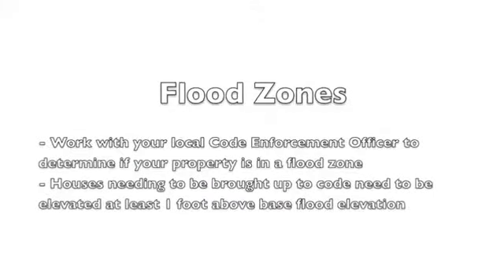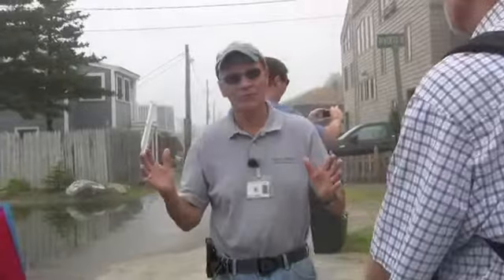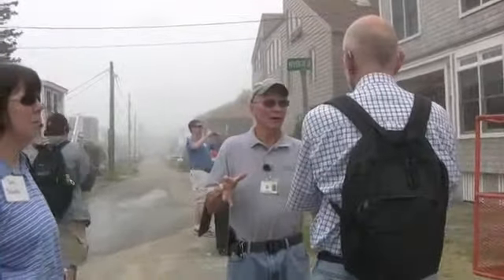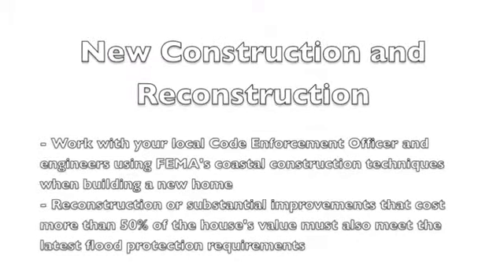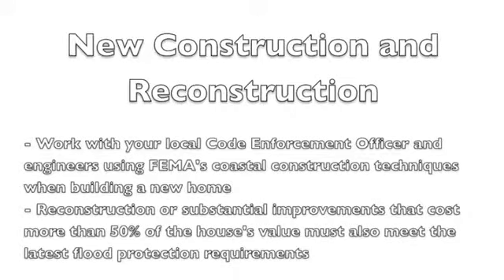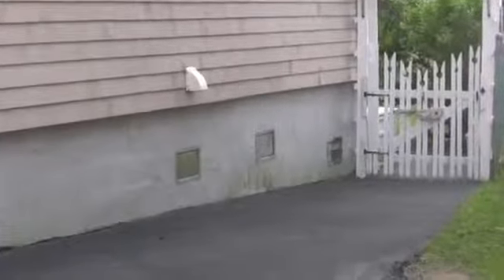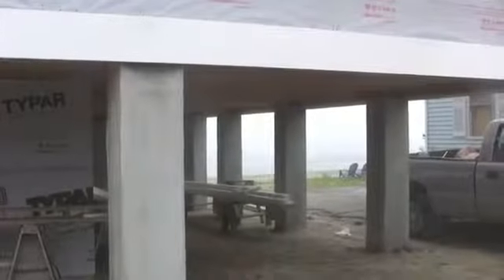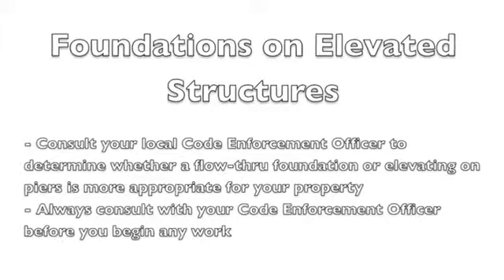Resilient Coast 3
This tour in Wells, Maine, demonstrated approaches to making properties more resilient to storms and rising sea levels, and related flooding and erosion.